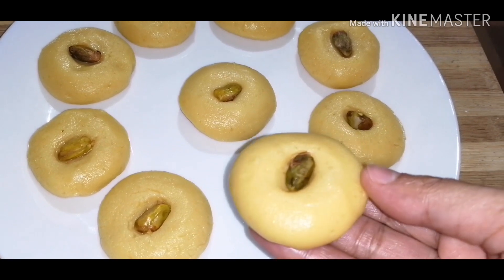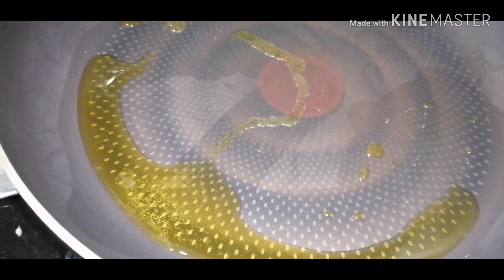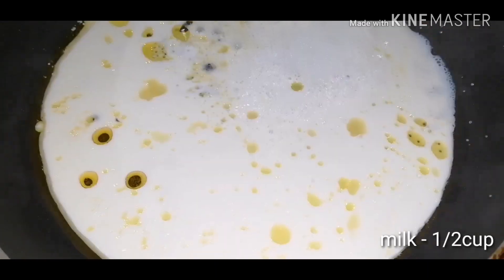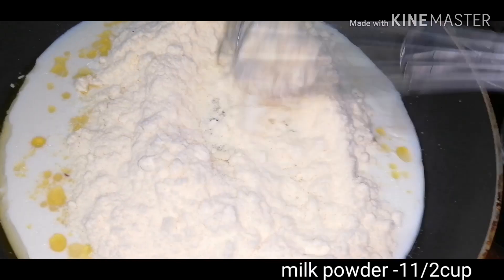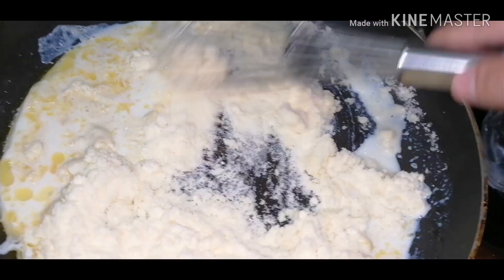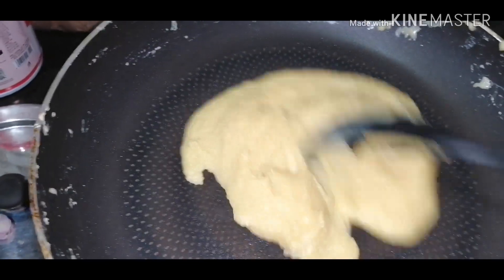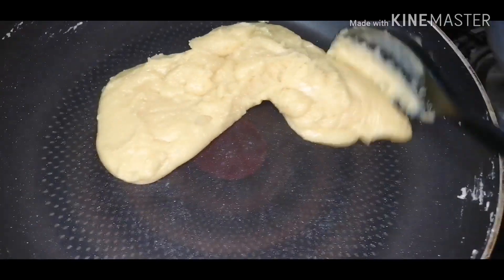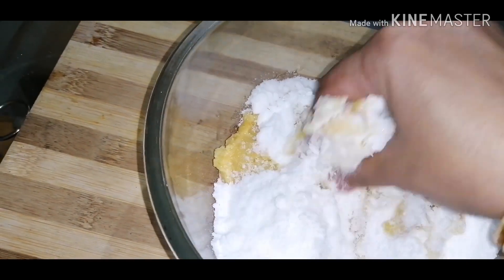3 ചേരുവകൾ മാത്രം മതി ഇത് ഉണ്ടാക്കാൻ /Milk Peda/ How to make simple milk peda/മിൽക്ക് പേട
3 ചേരുവകൾ മാത്രം മതി ഇത് ഉണ്ടാക്കാൻ /Milk Peda/ How to make simple milk peda/മിൽക്ക് പേട / 3 ingredients recipe / sweets / kids special / in malayalam / jaza's kitchen
ingredients :-
ghee  - 1tbspn
nuts